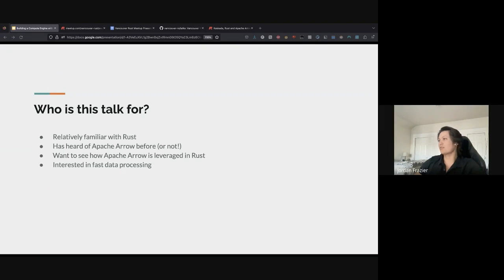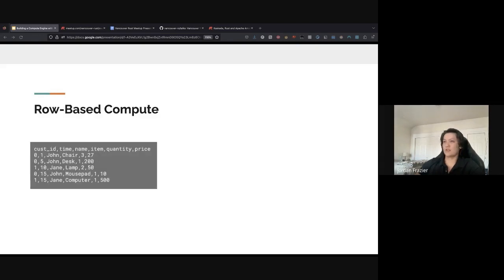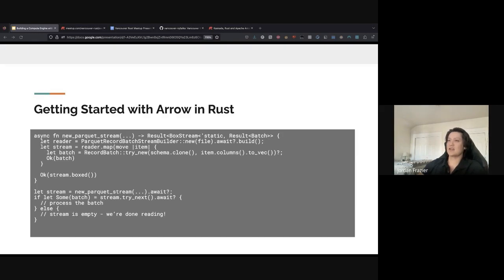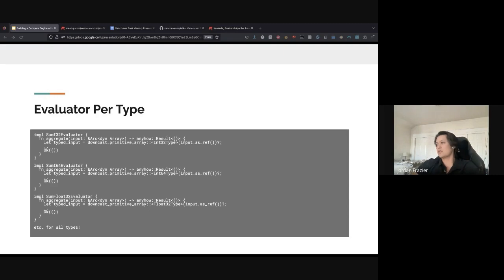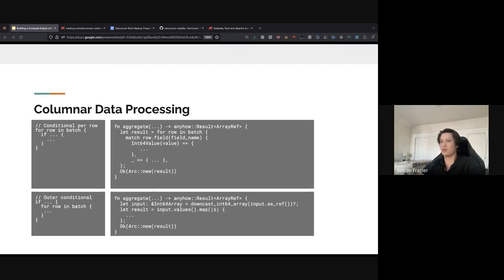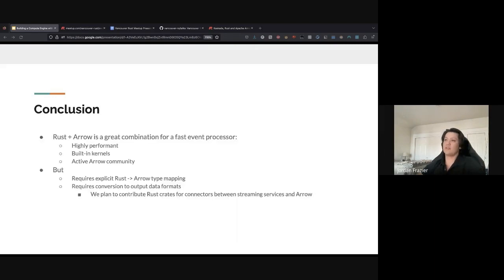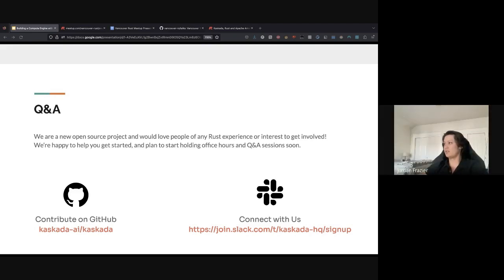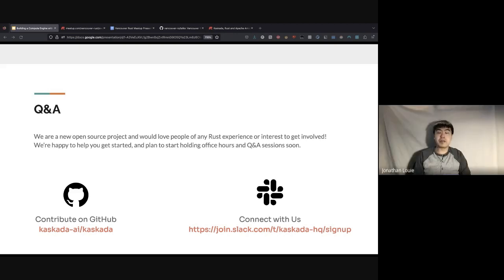Kaskada, Rust and Apache Arrow - 2023/04/19 Meetup